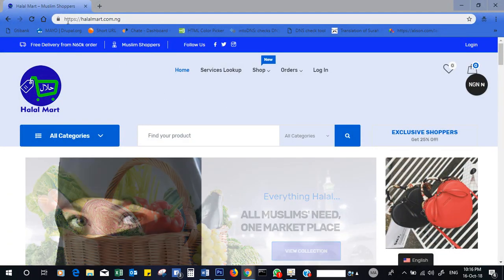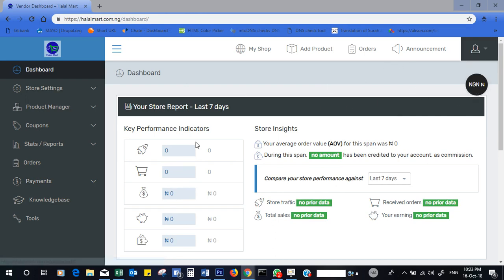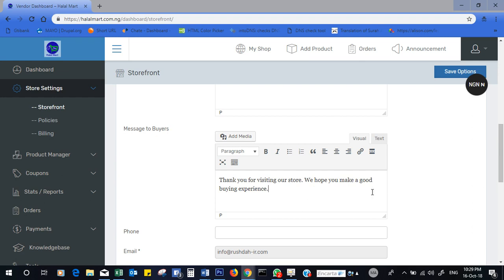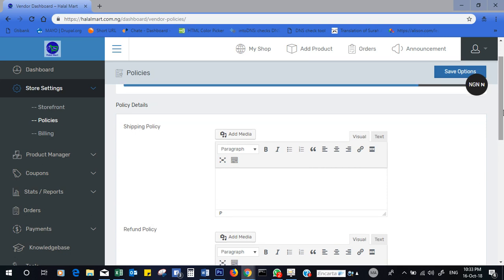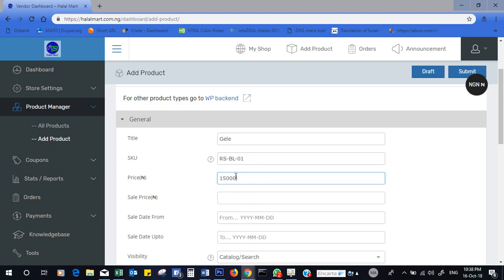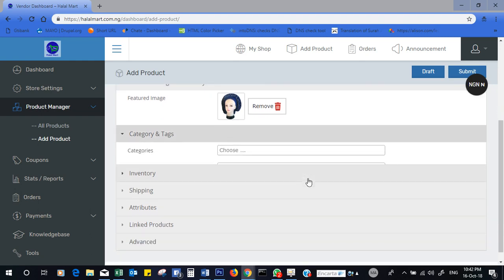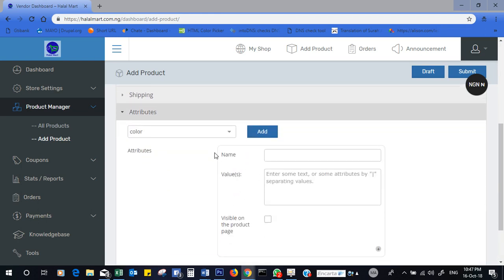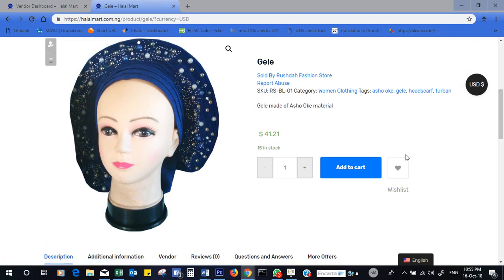Halal Mart Vendor Registration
How to register and setup merchant/vendors store on Halal Mart